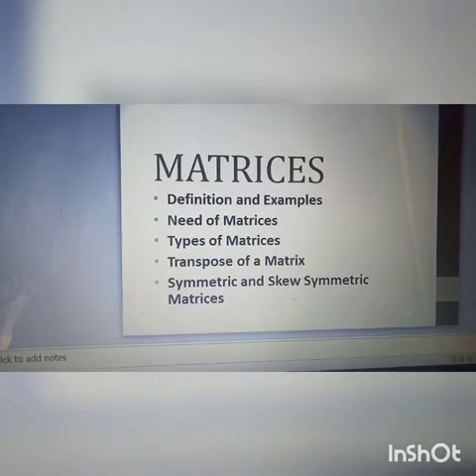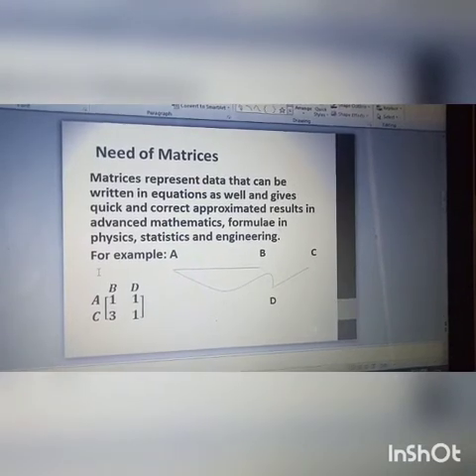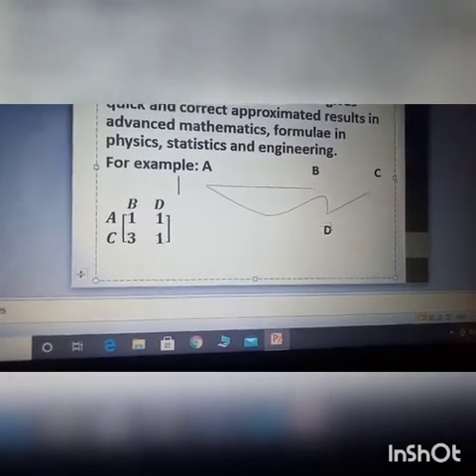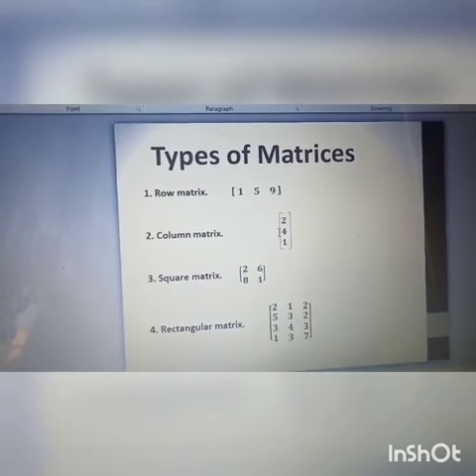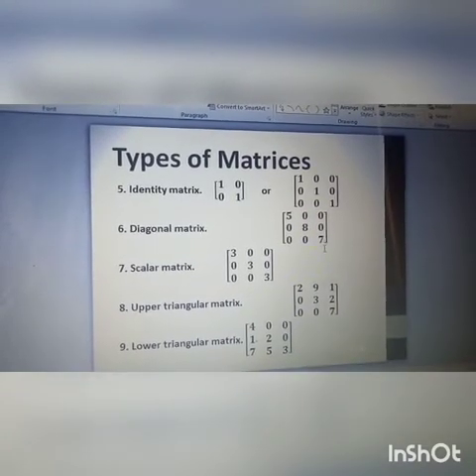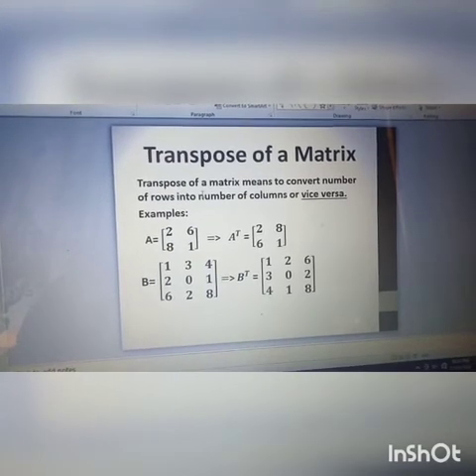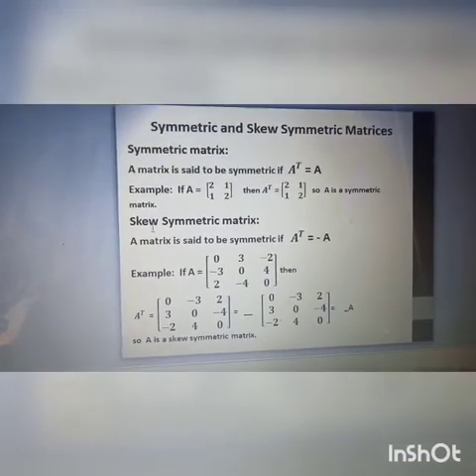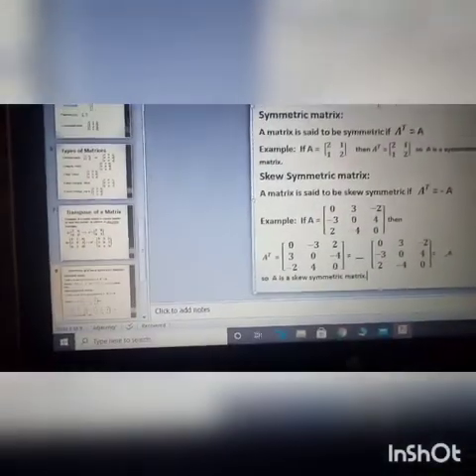Intro to Matrices. Definition, Need,Order, Transpose, Symmetric/Skew Symmetric Matrices.